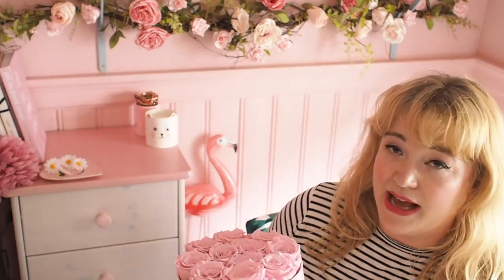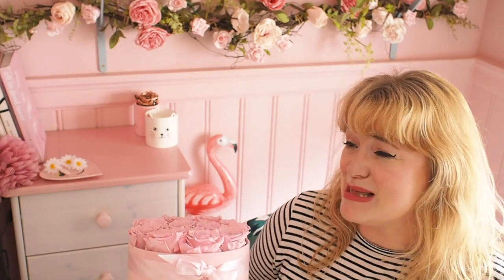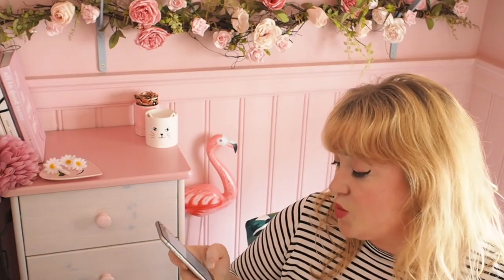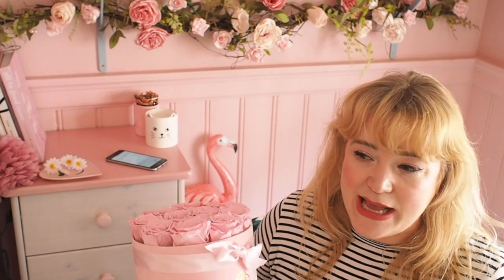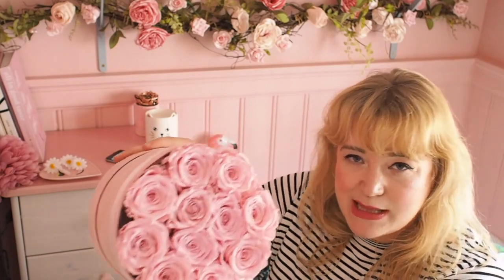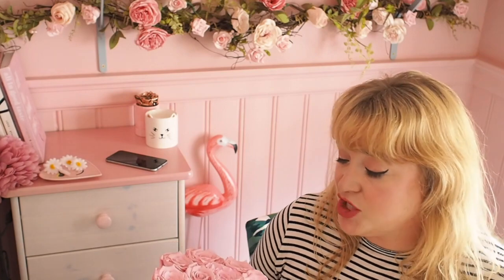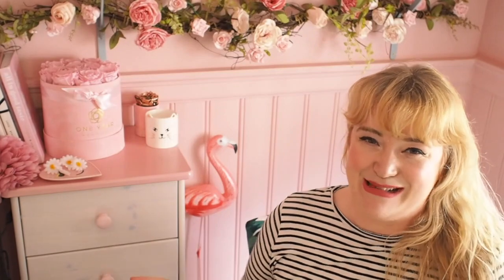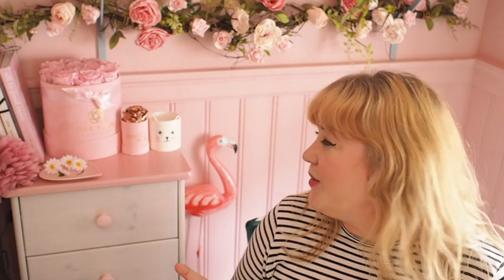One Year Roses "Infinity Roses" Review - Instagram roses in a box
Hello Friends! I have a new video for you! A few weeks ago I bought myself some One Year roses, which are the uk version of million roses, I talk all about their quality, price, size, delivery... plus how to care for them to get the best length of time out of them.

These roses can also be bought as single infinity roses in a box, but I discuss which is the best option, single or a bunch. plus the all important questions... are they worth the price? do they look good?

I bought them because i thought they were super pretty for my home and for my instagram account, come find me @labelsforlunch and see how I have styled them!!